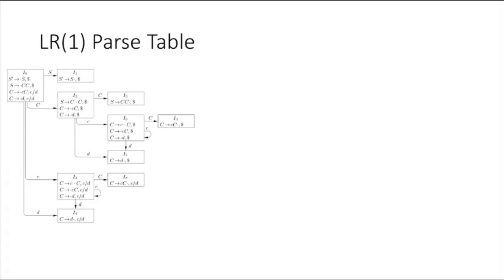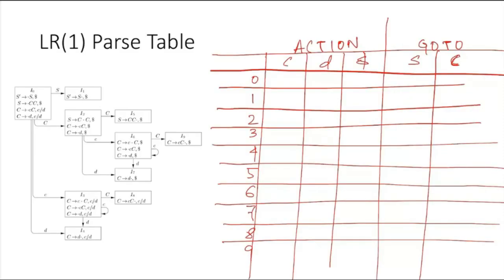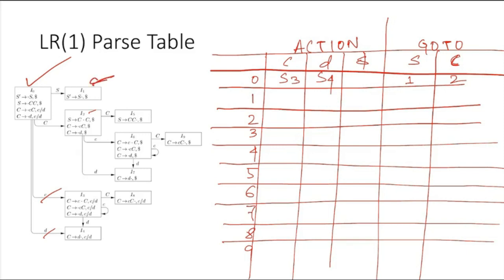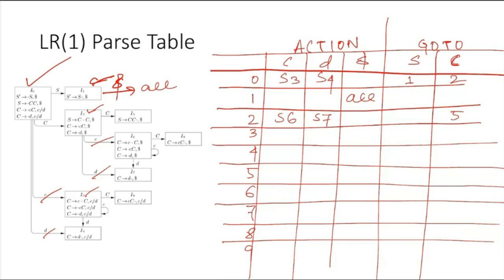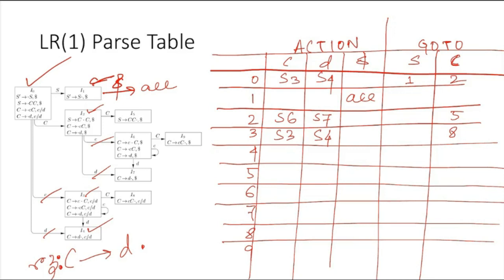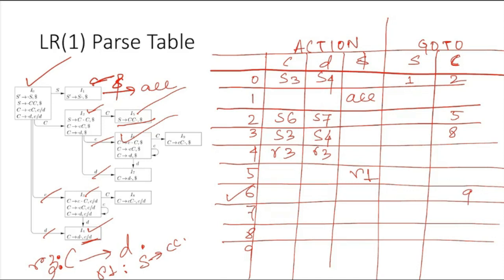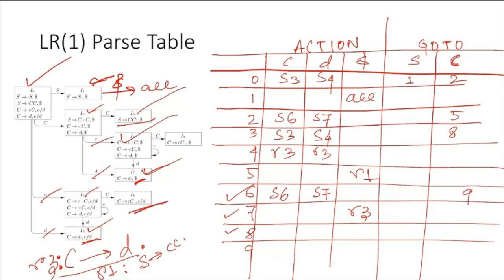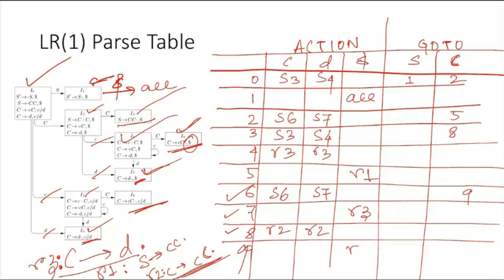Syntax Analysis 25, LR1 Parse Table Construction